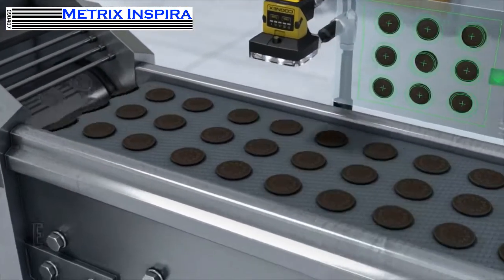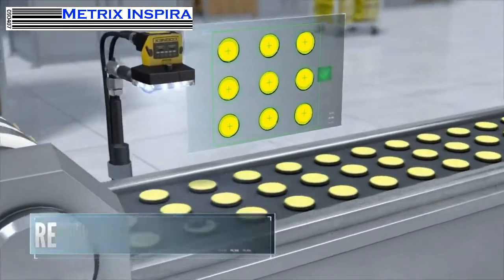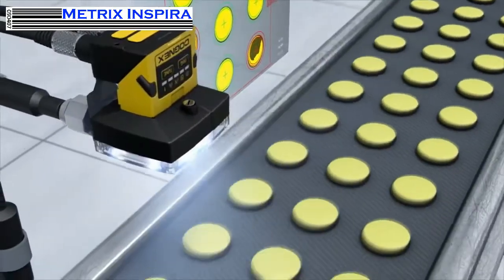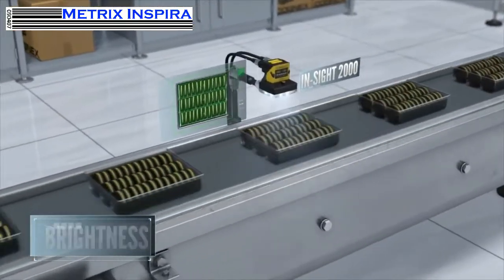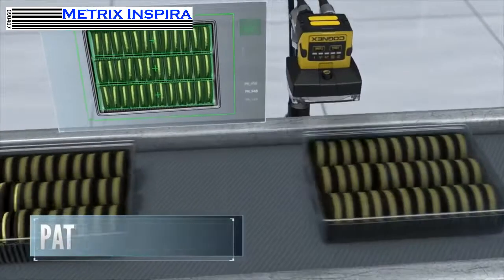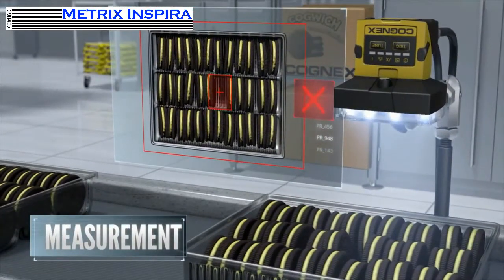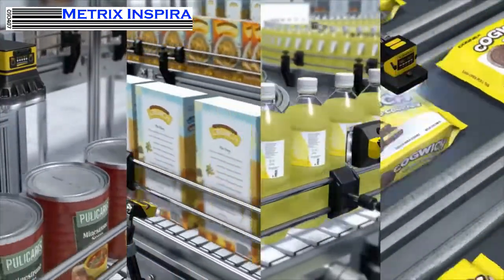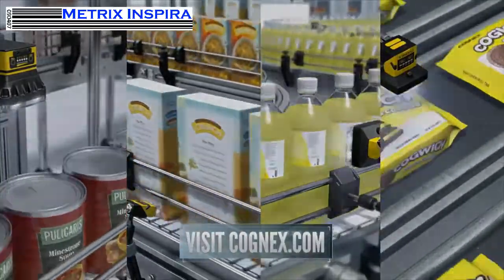Vision Sensors Improve Quality by Identifying Defects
PT. METRIX INSPIRA